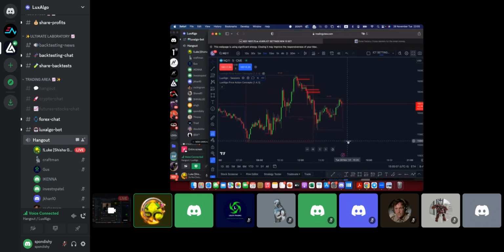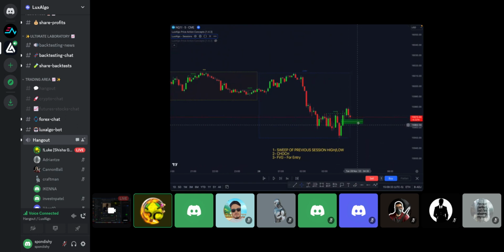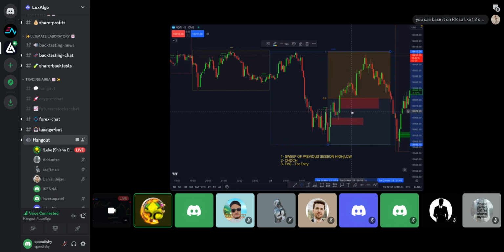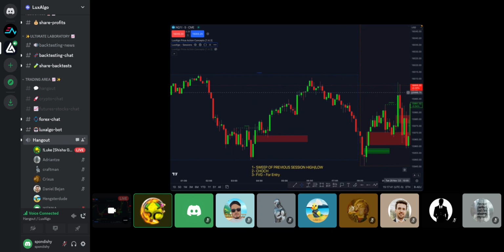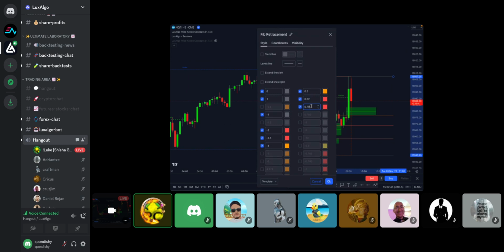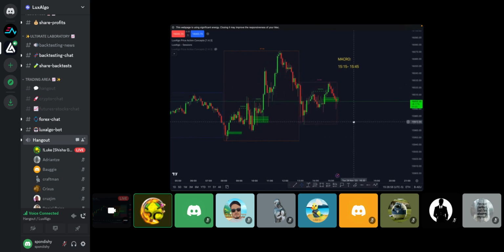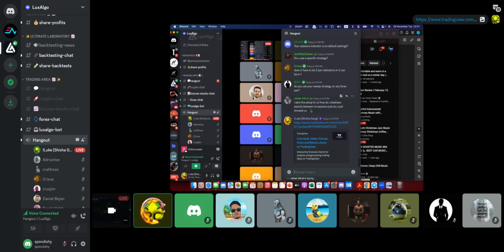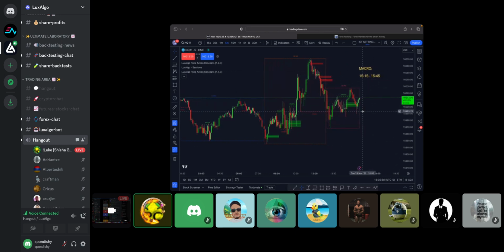[ICT CONCEPT] MADE-EASY [ONE-SETUP-FOR-LIFE] [2850$] [ NQ/ES/CRYPTO/FOREX] [LUXALGO]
my discord lukehotfun / lukehotfun#3674